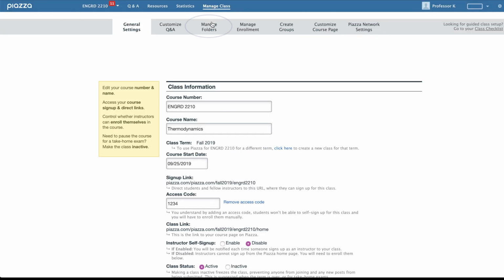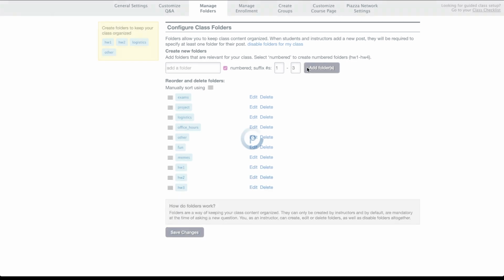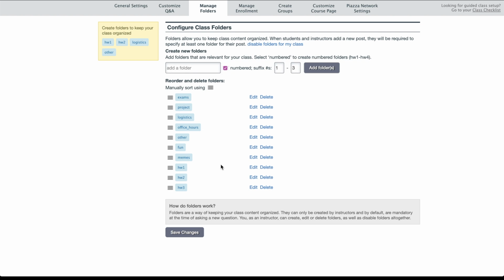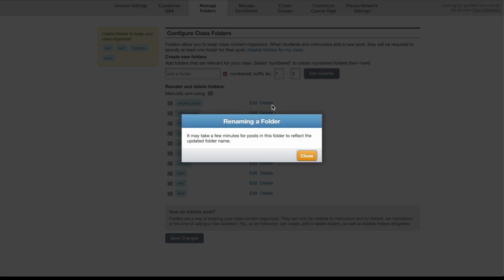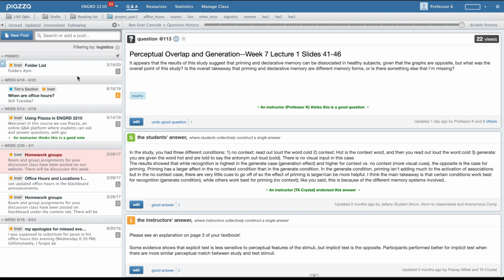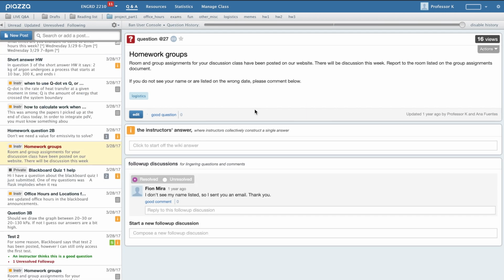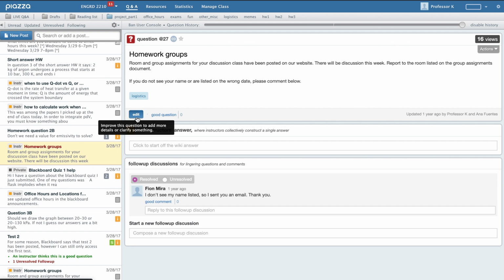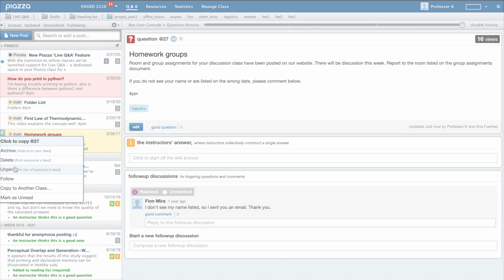Piazza 1.4 - Organizational Tips with Folders